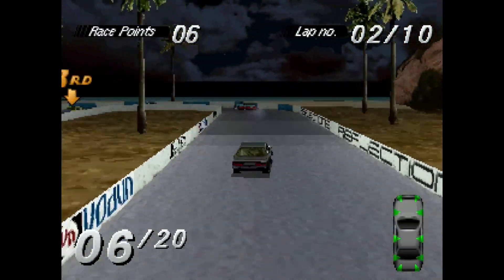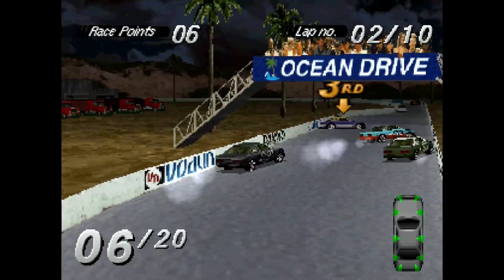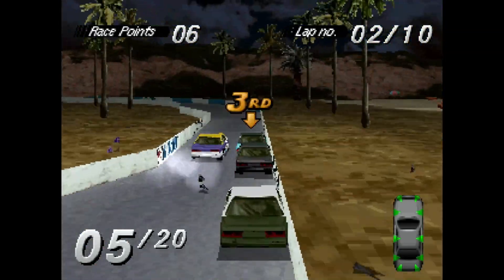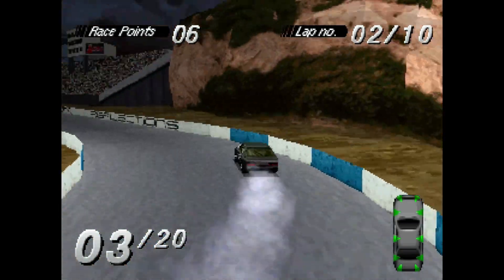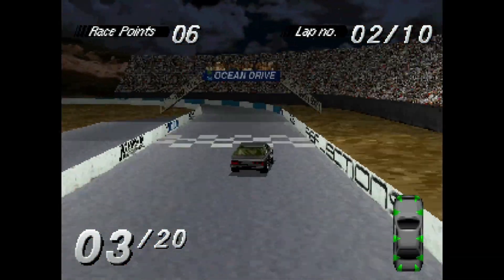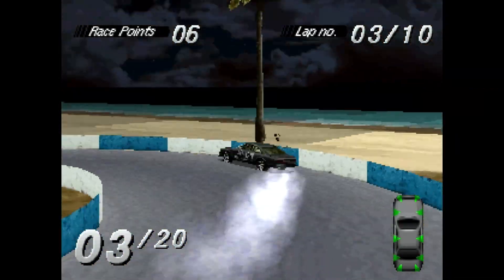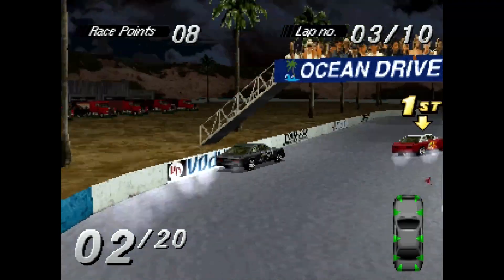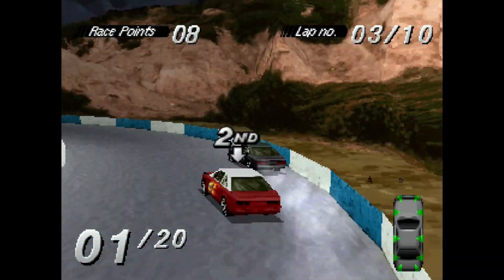Destruction Derby PS1 Native Resolution Gameplay Division 1 Race 3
In this video, we will examine the gameplay of Destruction Derby for the PS1 in its Native Resolution.

You can also checkout this podcast series I'm working with that dives more into my gaming background & experiences: ✅